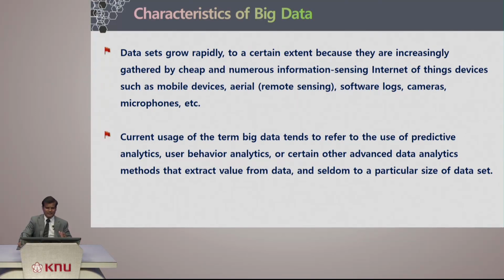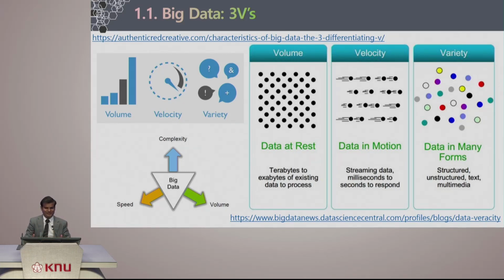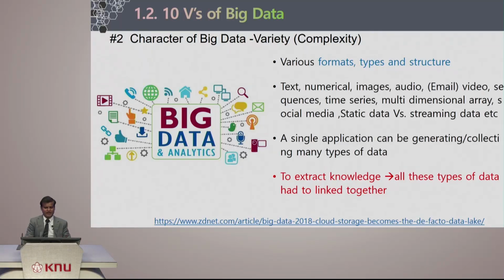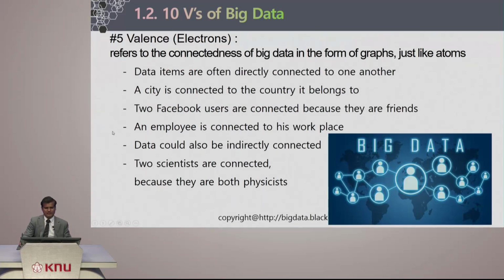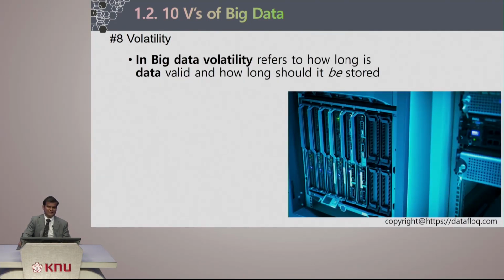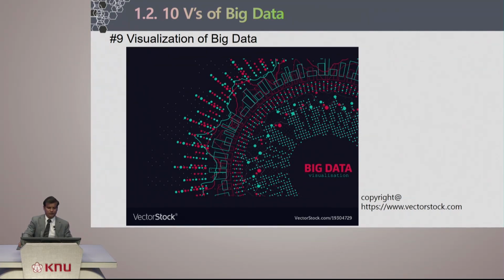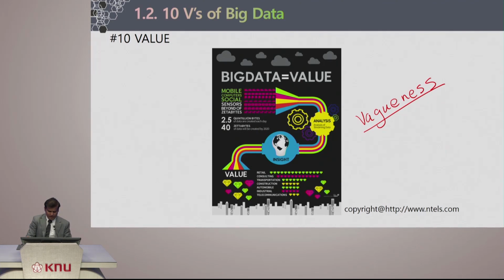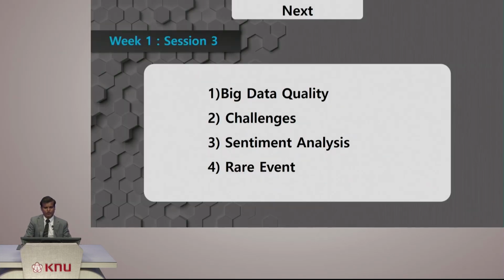Lecture 1-2 Introduction to Fundamentals of Data Science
Data Science
10V's of Big Data
Characteristics of Big Data